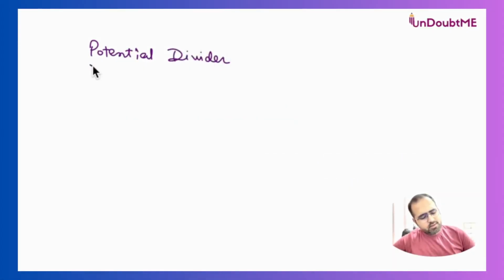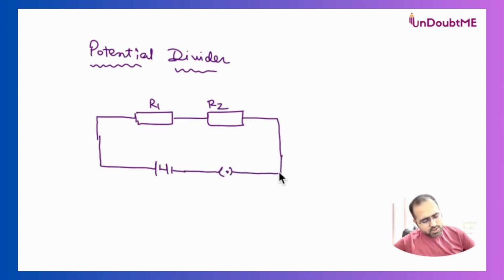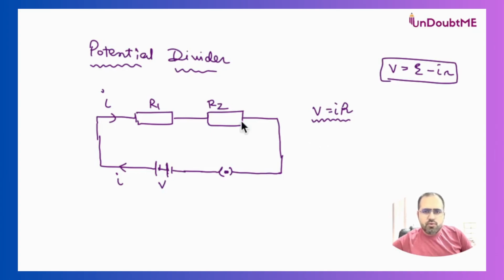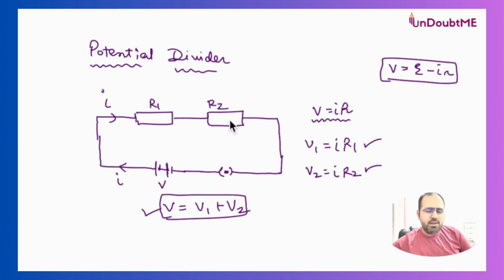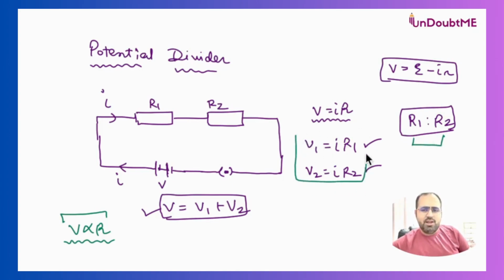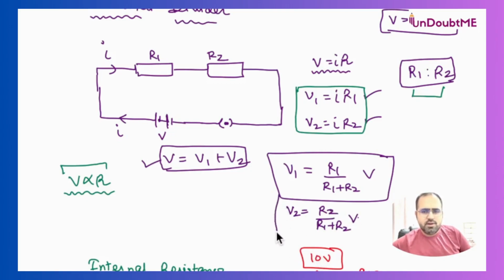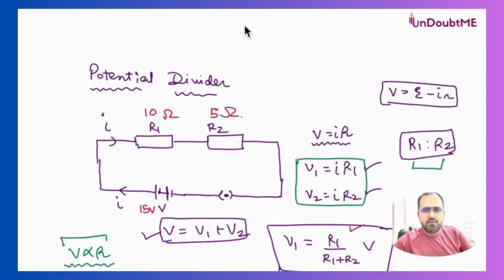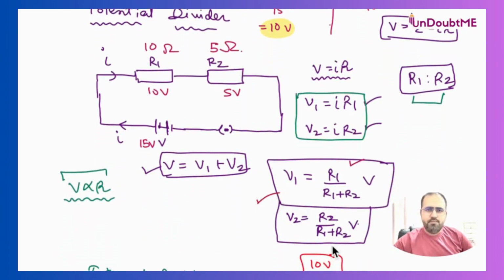Current Electricity Potential Divider Circuit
"Mastering Potential Divider Circuit in Current Electricity | Your Key to Exam Success"

⚡ Dive into the world of "Current Electricity" and unlock the secrets of the "Potential Divider Circuit" in this insightful video. Presented by Rohit Vachhani, an experienced educator and edupreneur with over 11 years of teaching excellence, this tutorial is tailored to benefit students of all ages, from IGCSE and Alevels to IB, SAT, ACT, CBSE, IITJEE, and more.

🔌 In this comprehensive guide, we'll unravel the mysteries of the Potential Divider Circuit, explore its real-world applications, and provide step-by-step problem-solving techniques. Whether you're gearing up for an exam or simply want to deepen your understanding of physics, this video is your ultimate resource.

📚 Key Highlights:
- Demystifying the Potential Divider Circuit ⚙️
- Expert Tips for Exam Success 🎓

🚀 Get ready to conquer the Potential Divider Circuit and excel in your physics studies! ⚡📹

Microphone Used in this video:

Laptop Used for recording:

Tablet Used in recording: